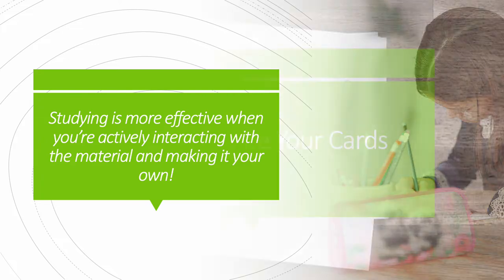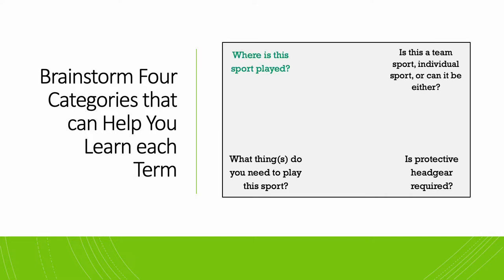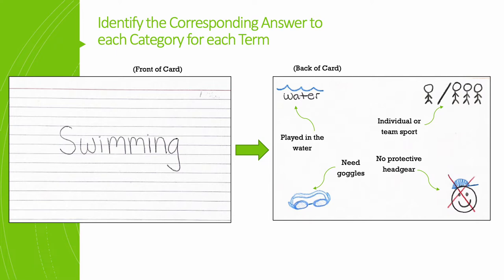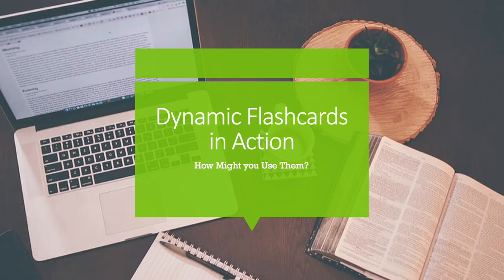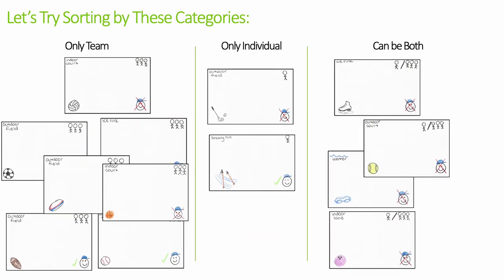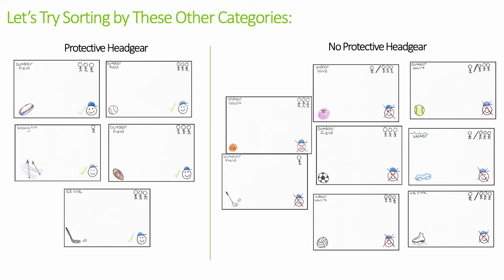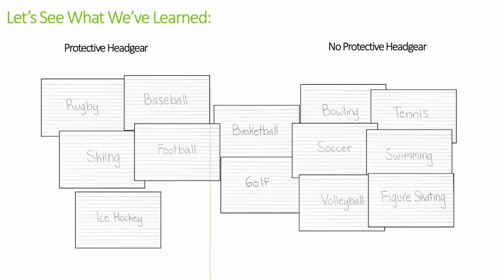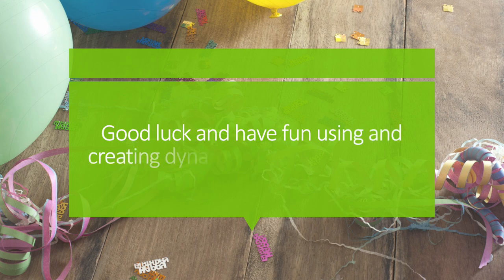Dynamic Flashcards - An Active Study Tactic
Shifting the format of content is a great way to study, learn, and memorize information, especially for students with ADHD.  Making dynamic flashcards is a terrific example of the format shift approach.

Content by Dr. Craig Pohlman and Ashley Cruz.
Visuals and effects by Ashley Cruz.